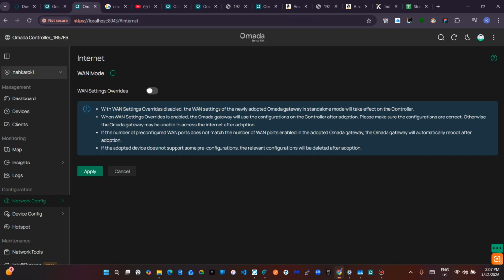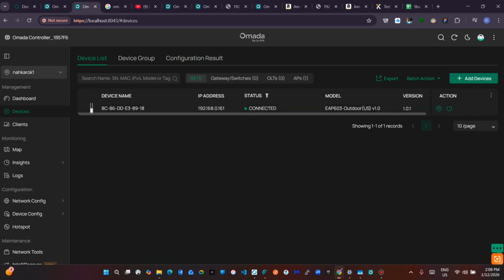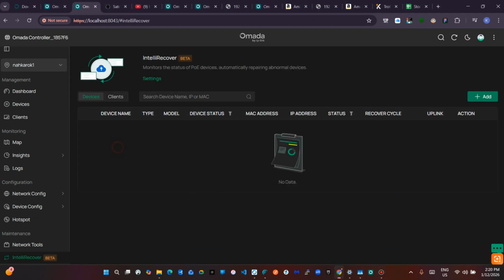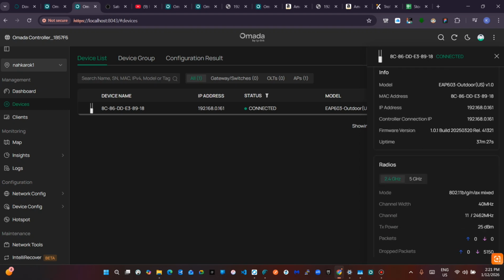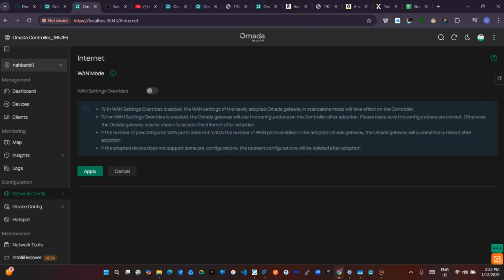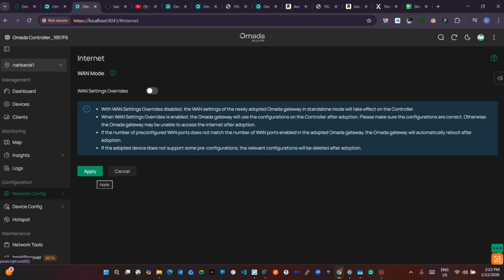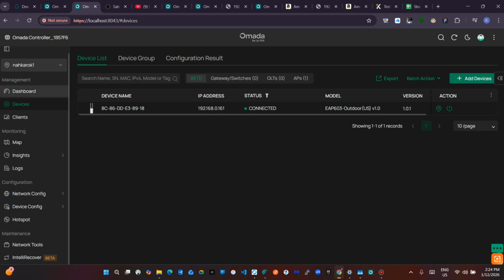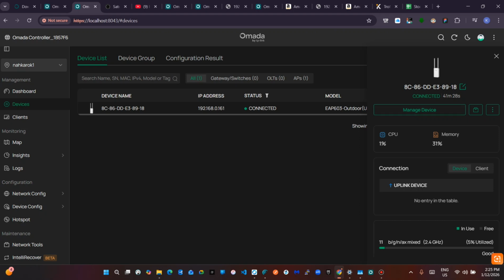TPLink Omada SDN overview, setup, configuration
Let's explore the Omada software defined network. it's a robust and well designed system. if you're building a network that will scale: this is an affordable and reliable option.